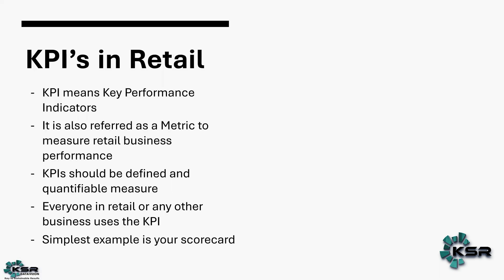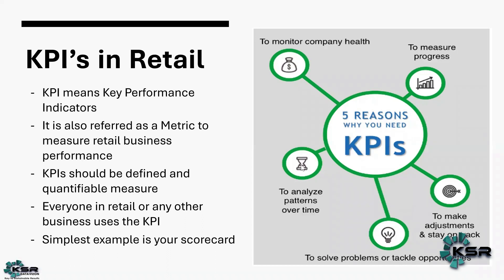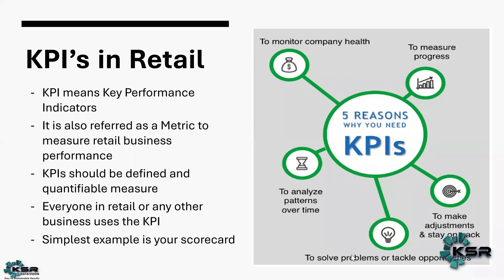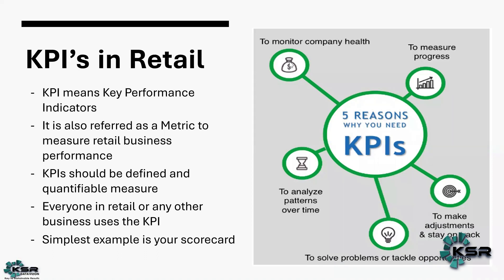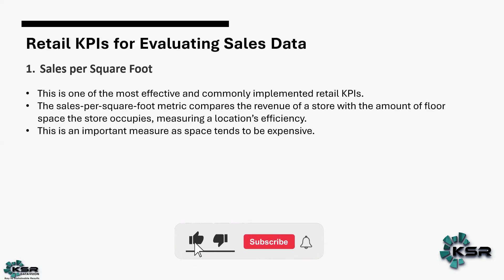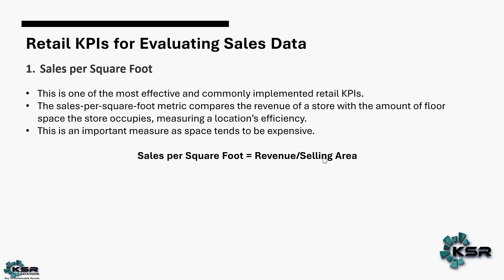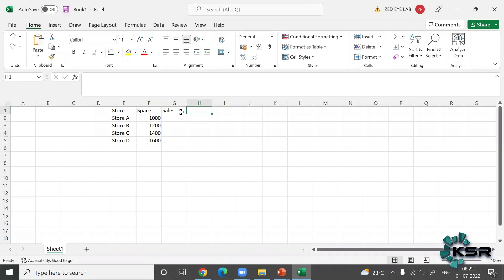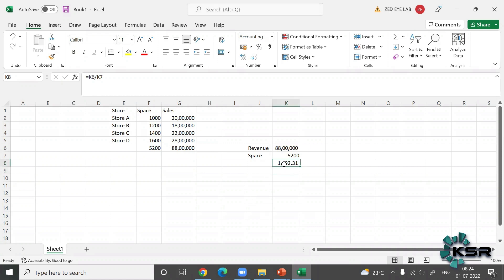Key Performance Indicators (KPI) in Retail | Applied Business Analytics | KSR Datavizon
Wants to Become a Certified Business Analyst in 70 days...? Get started in the high-growth field of business analytics with a professional certificate from KSR Datavizon.

What is KPI - Key Performance Index. How do you use KPI's in Retail will explained in this video.

00:12 KPI's in Retail
04:40 Retail KPI's for Evaluating Sales Data
05:15 KPI Example

Why Business Analytics?
Most of the companies used to make decisions based on intuition and experience but not on the facts. Business analytics helped companies in better decision making as well as taking correct decisions.
Companies leveraging business analytics:
- Competititive strategy for many organizations
- Gain insights and add value
- 3 types of analytics come under the umbrella of business analytics
 - 1. Descriptive Analytics
 - 2. Predective Analytics
 - 3. Presecriptive Analytics

Here in this course, you will look at topics like the importance of business analysts, their skills and their duties, the business analysis process, demo on business analysis with excel.

Course Content:
Module 1 - Understanding of Retail Business
 Key KPI's in Retail
 Departments in Retail Business
 Use cases in each department
Module 2 - Template to solve any business problem
 Templatization of business problem
 Factor identification with a hypothesis
Module 3 - Hypothesis Testing
 Various methods of hypothesis Testing
 Business use cases
Module 4 - Application of Excel in analytics
 Fequently use excel functions
 Practice frequently used functions with data
 Basic EDA anlaysis using excel
Module 5 - Application of SQL in analytics
Module 6 - Application of Python in analytics
Module 7 - Understanding of Pyspark
Module 9 - Business Intelligence with Tableau
Module 10 - Highly used data science techniques
Module 11 - Industrial use cases

Join one of the Fastest - Growing Careers today.

1. 24*7  recorded sessions Access & Support
2. Flexible Class Schedule
3. 100 % Job Guarantee
4. Mentors with +14 yrs.
5. Industry Oriented Courseware
6. LMS And APP availability for good live session experience.